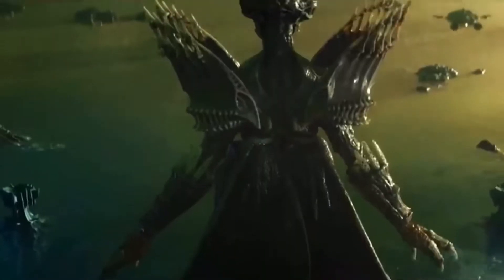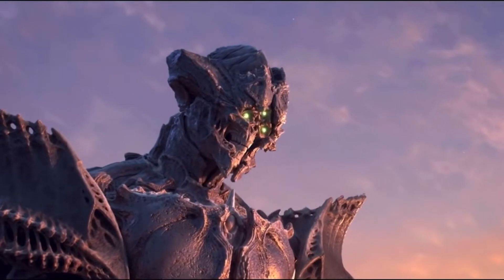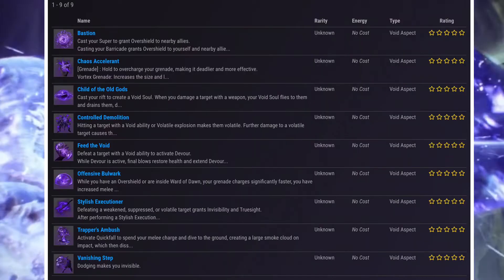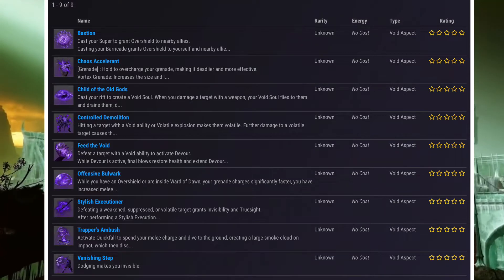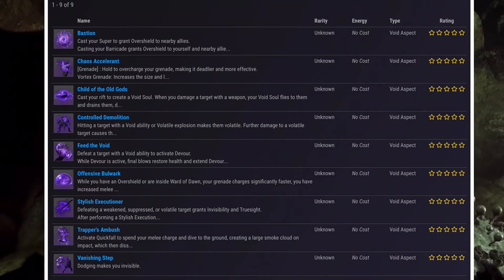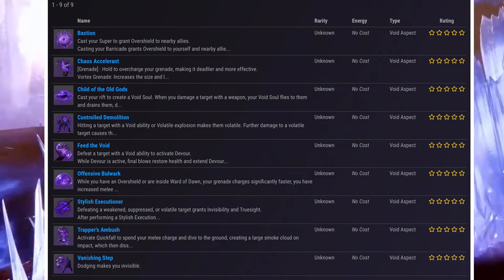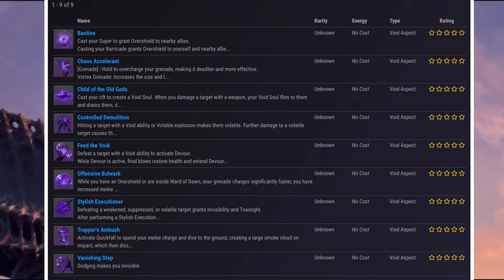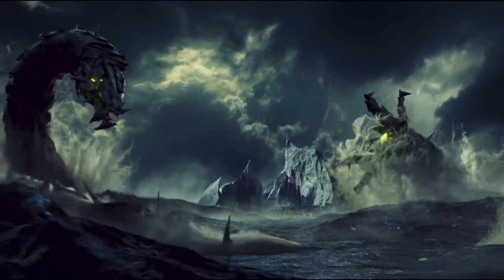Destiny 2 Void 3.0 All Aspects and Fragments - witch queen (season of the risen)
Destiny 2 Void 3.0 All Aspects - witch queen (season of the risen)